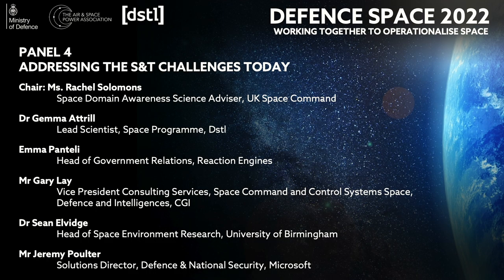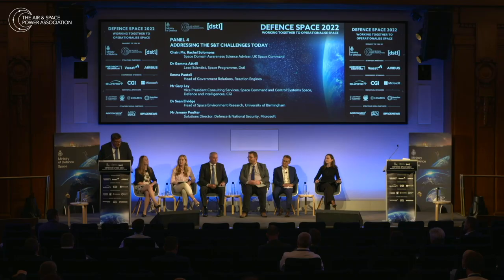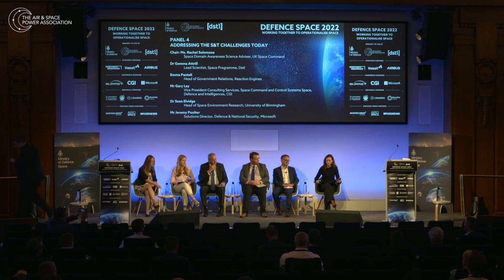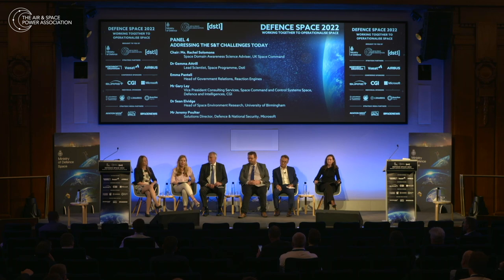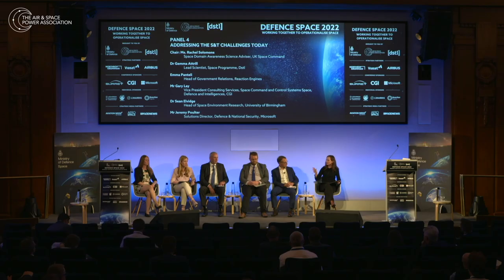Defence Space 2022 - Panel 4 - R Solomons, Dr G Attrill, E Panteli, G Lay, Dr S Elvidge, J Poulter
PANEL 4
Addressing the S&T challenges today – Academia and industry insight into future novel capabilities to advance MOD space capability

Chair: Ms Rachel Solomons, Science Adviser, UK Space Command

Dr Gemma Attrill, Lead Scientist, Dstl

Emma Panteli, Head of Government Relations, Reaction Engines

Gary Lay, Vice President Consulting Services, Space Command and Control Systems, Space, Defence and Intelligence, CGI

Dr Sean Elvidge, Head of Space Environment Research, University of Birmingham

Mr Jeremy Poulter, Solutions Director, Defence & National Security, Microsoft